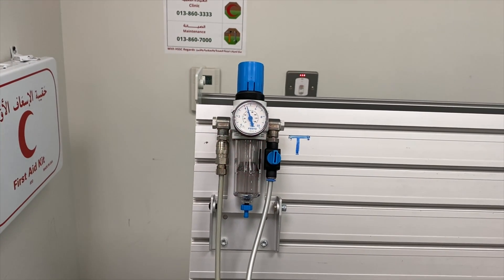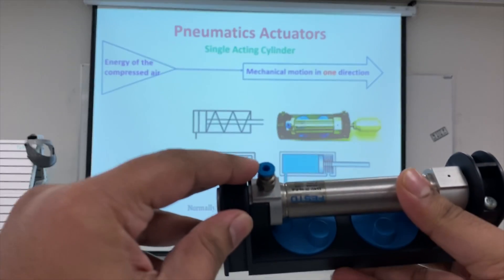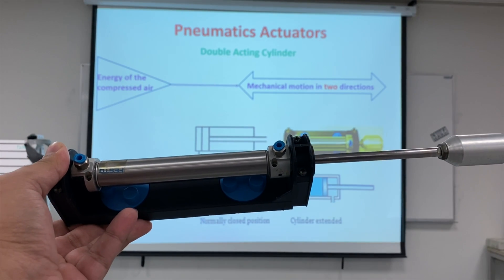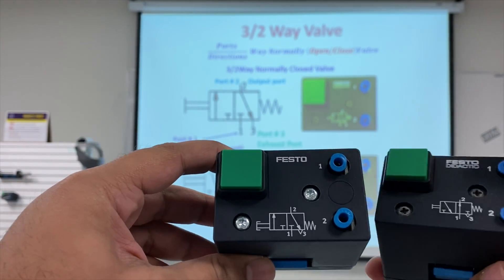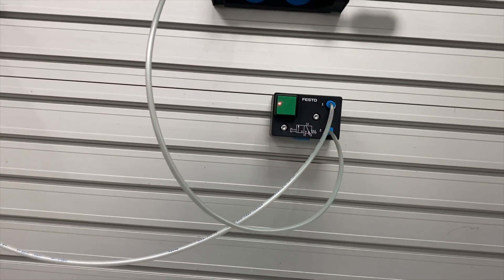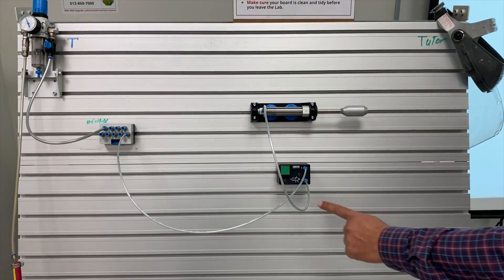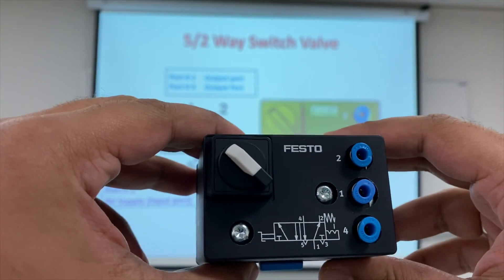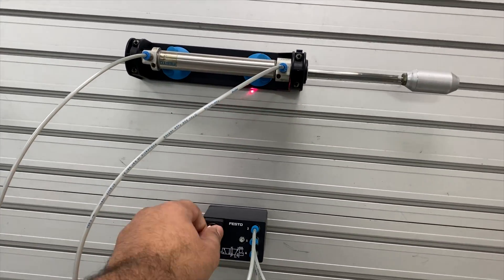Pneumatics Lecture 01 - Components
This a shorter version of the video titled "Pneumatics Lecture 01"